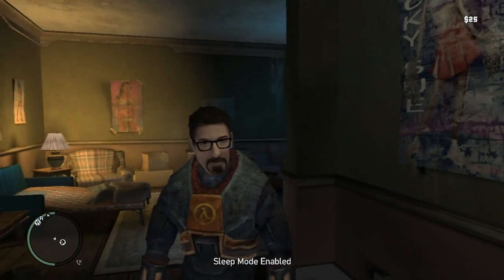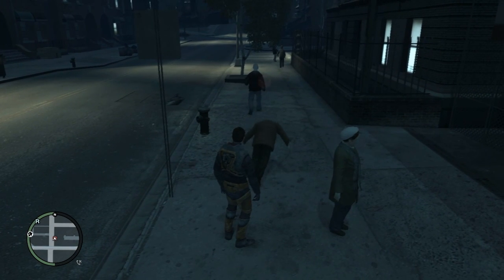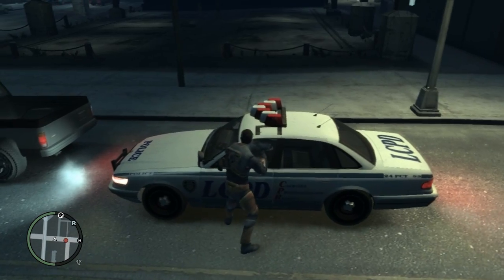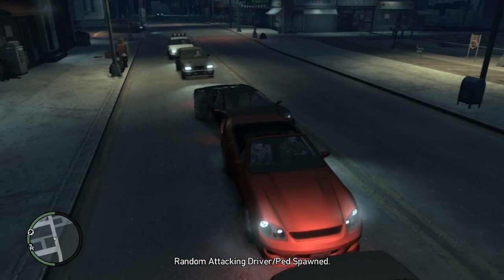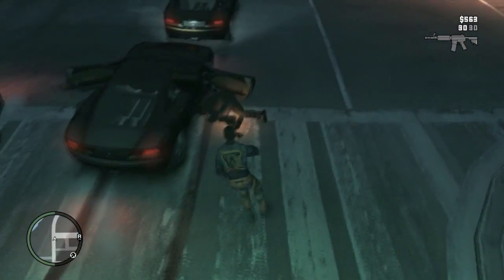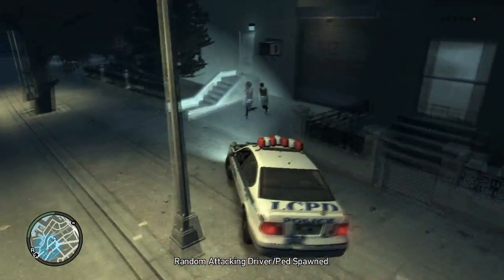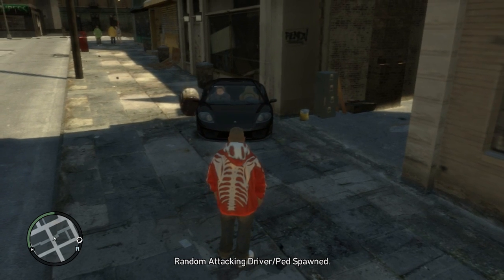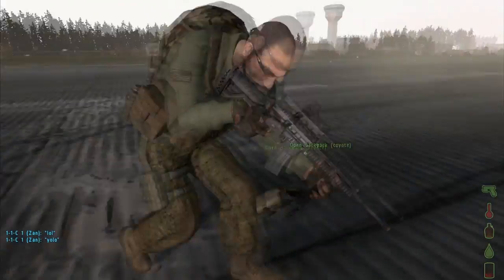GTA - Mind Control Mod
This Is The Mind Control Mod for Gta 4, not much to say, other than its utter madness...

If you want to help the channel grow, SHARE it on Facebook or Twitter!